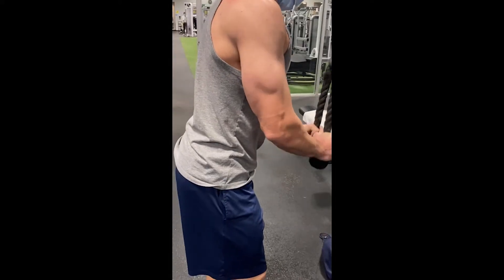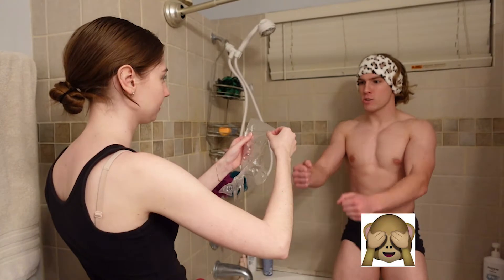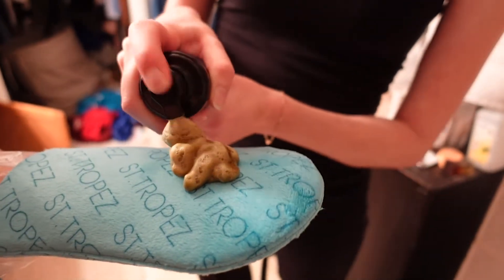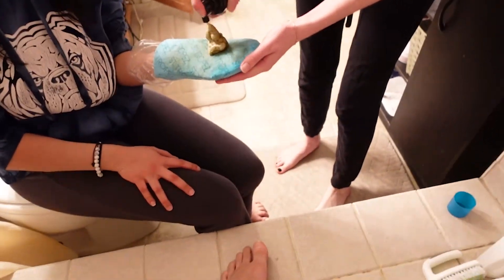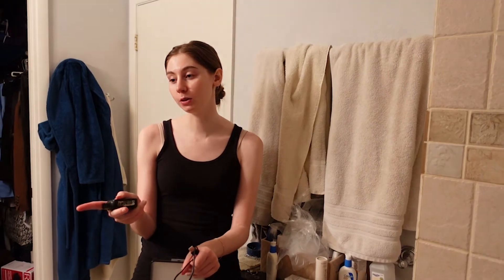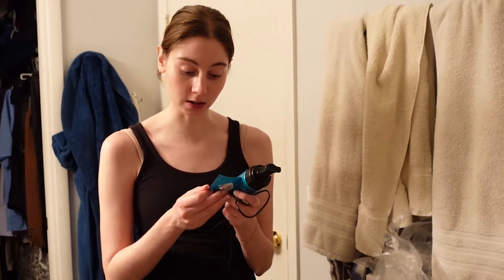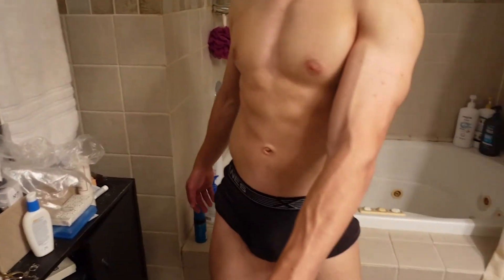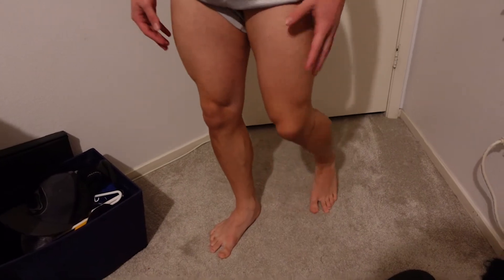So... I Got A Tan (But Was it Worth It?) | Fitness Domain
First round of tanning here we go!!